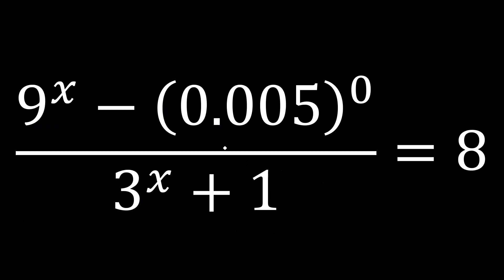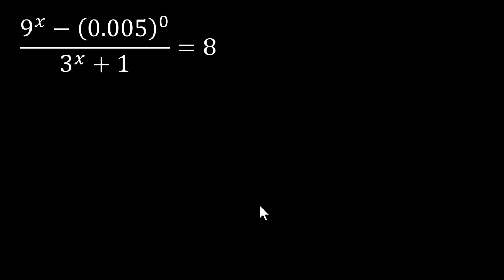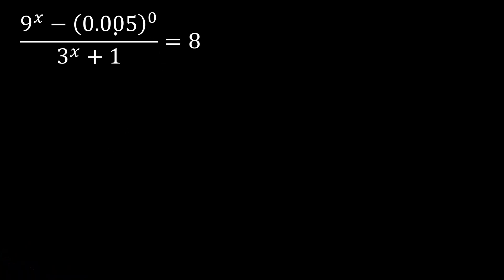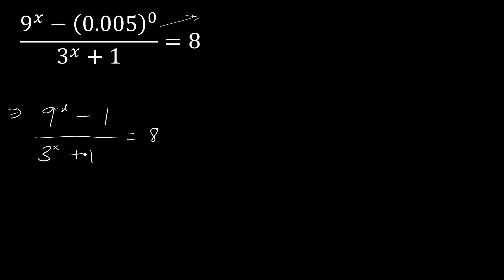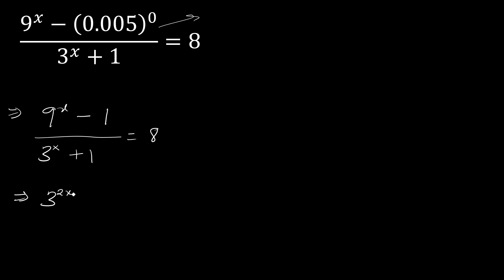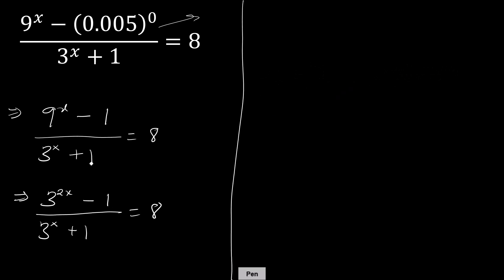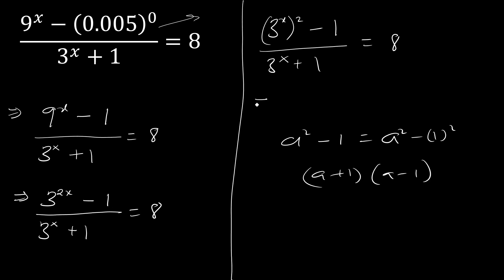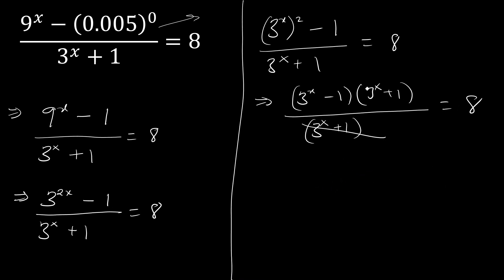Viral exponential equation